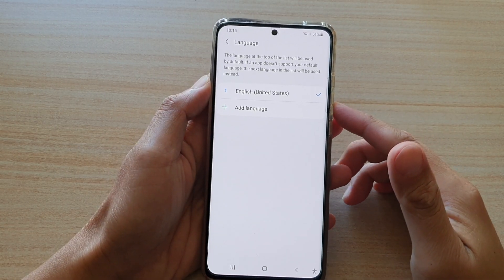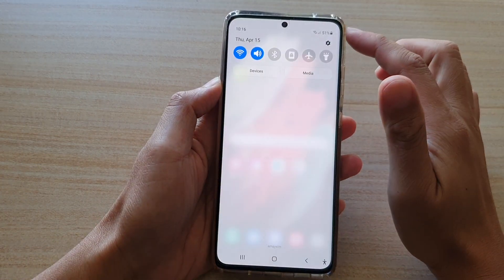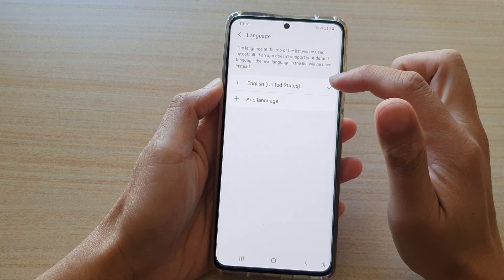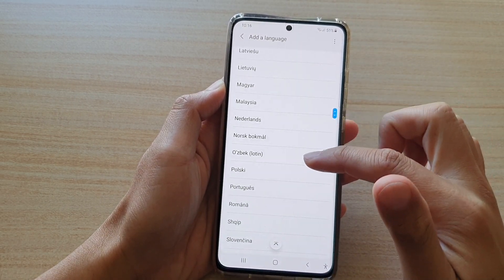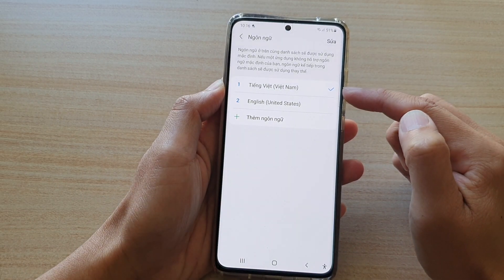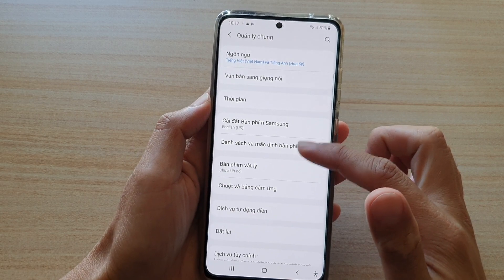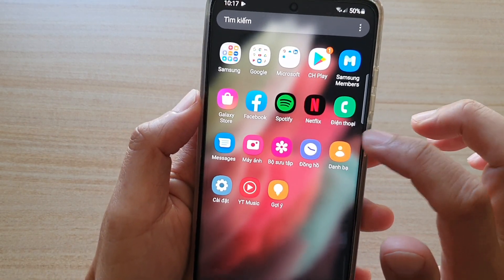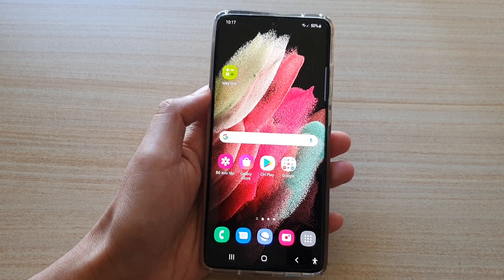Galaxy S21/Ultra/Plus: How to Change the Phone Language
Learn how you can change the phone language on the Galaxy S21/Ultra/Plus.